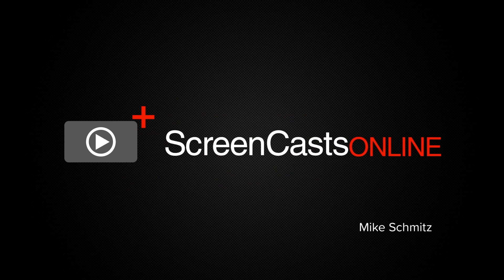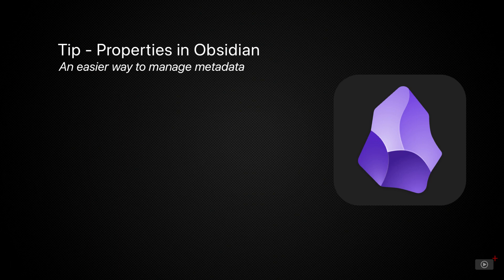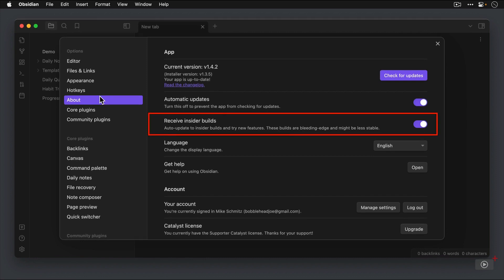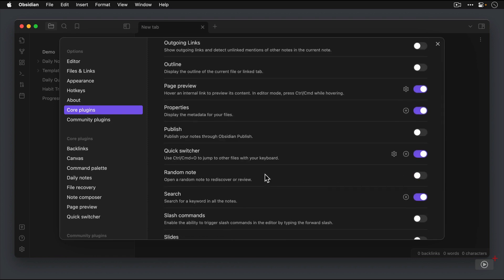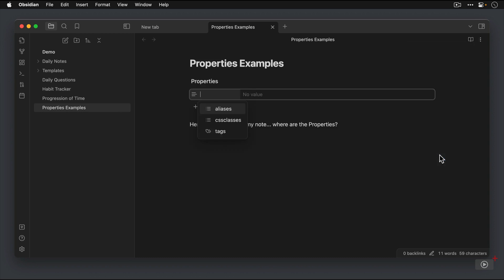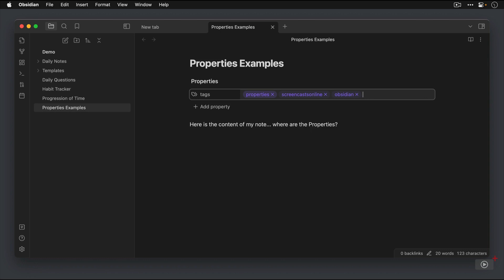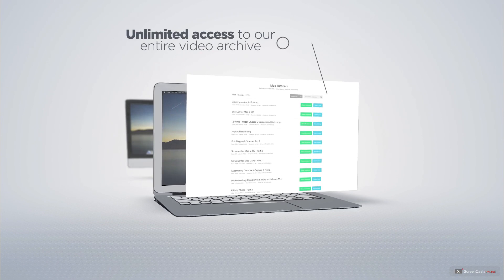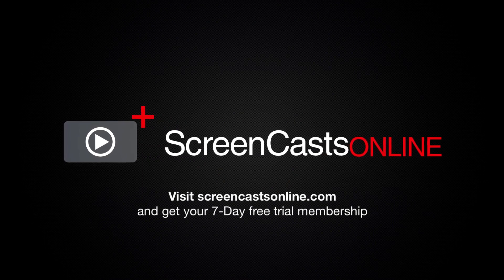Tip - Properties in Obsidian - Preview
This is a short preview of a full ScreenCastsOnline video tutorial. to view the full version of this tutorial as part of a free 14-day trial membership. Our resident Obsidian expert is back! This time around, Mike explains how the new Properties feature can help in your day to day use of Obsidian by making it a breeze to add more information in the form of mediate to your notes. Properties does this in an intuitive and interactive way. You also learn how to display that information in the sidebar.